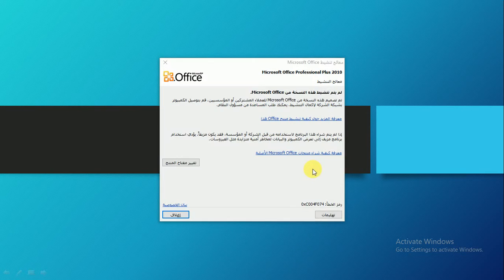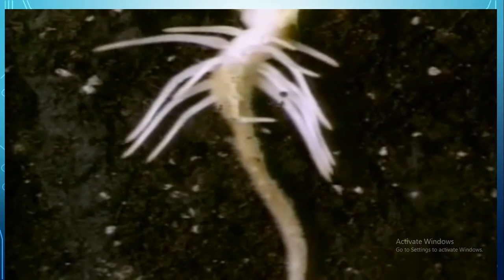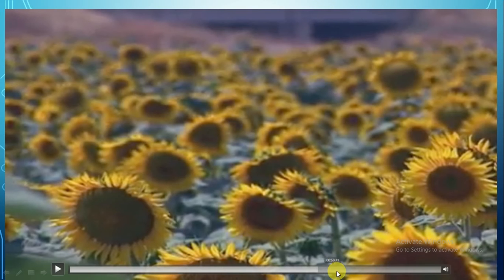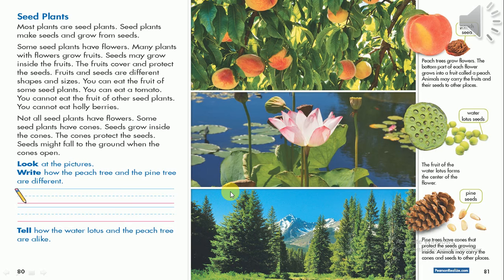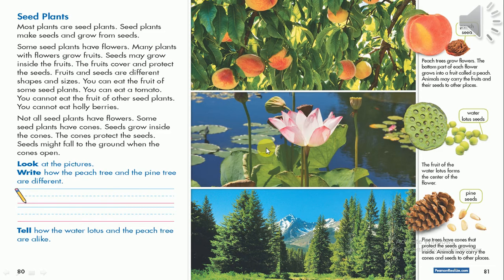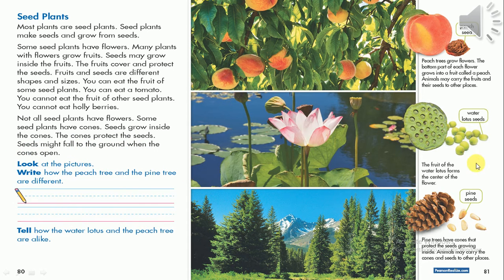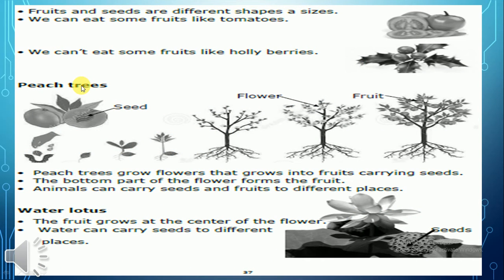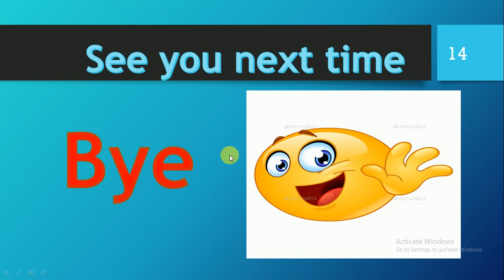CH2, L1 The parts of plants. session 3